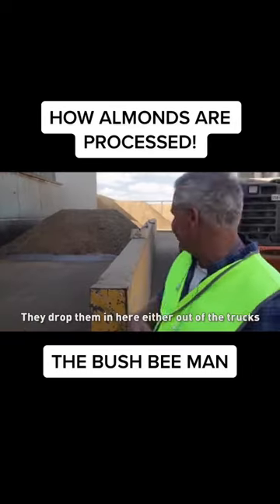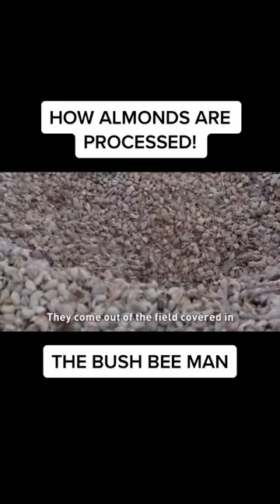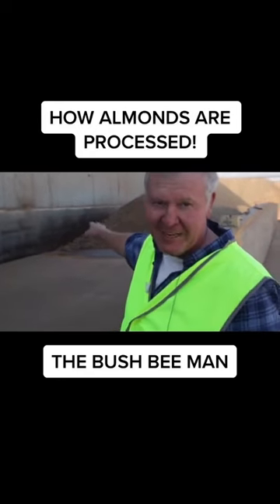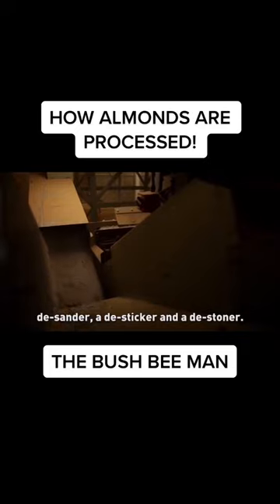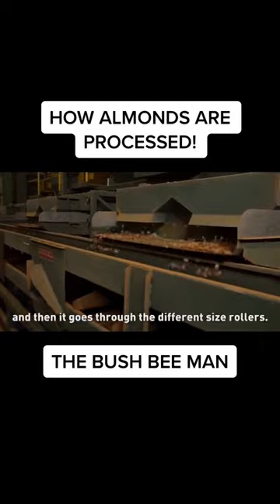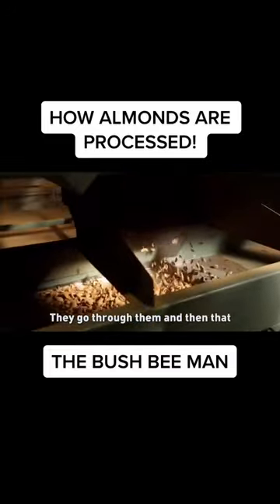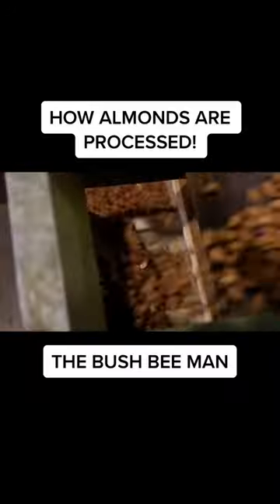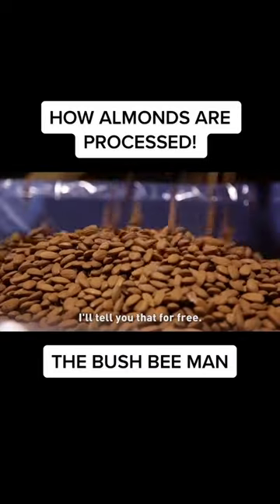How almonds are processed!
Mark talks us through how almonds are processed!